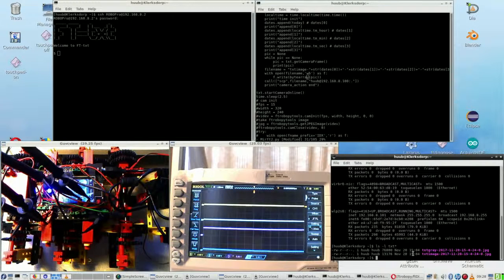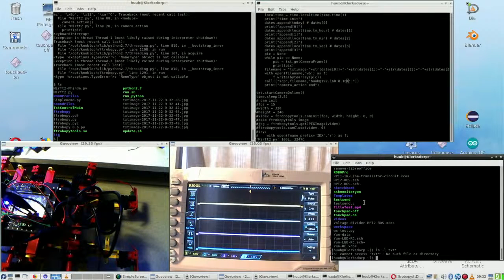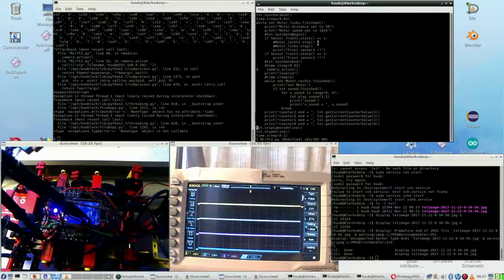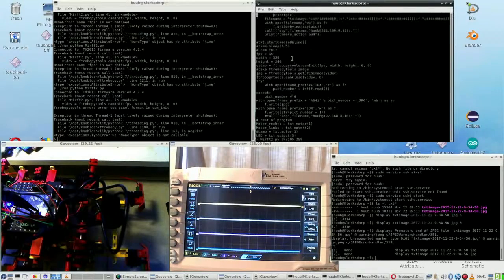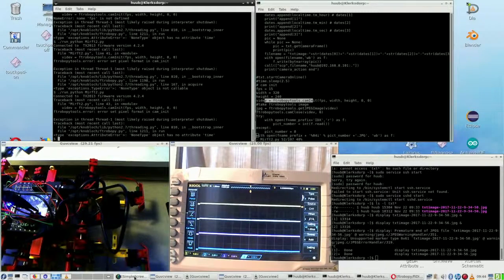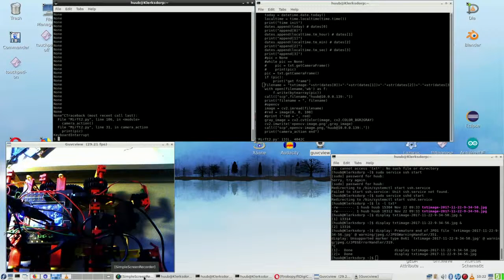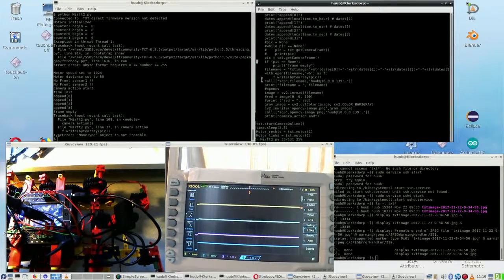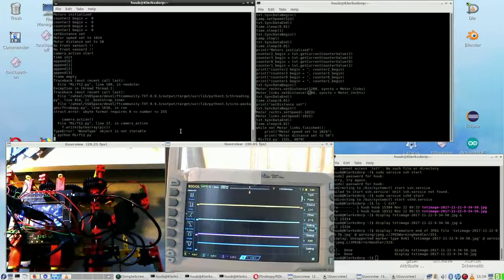fischertechnik TXT controller : Mirft2 episode 83 - Firmware, camera, change, image, motors, errors